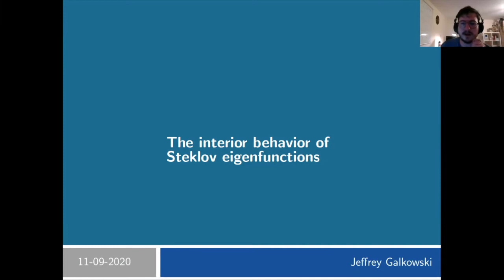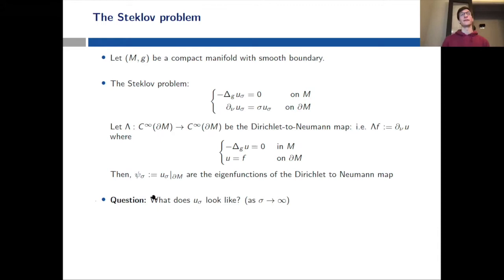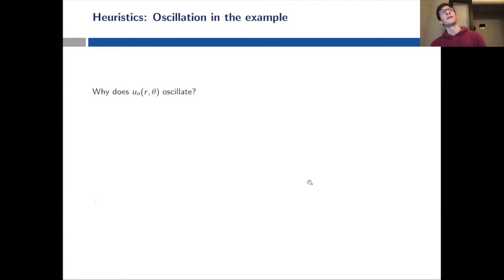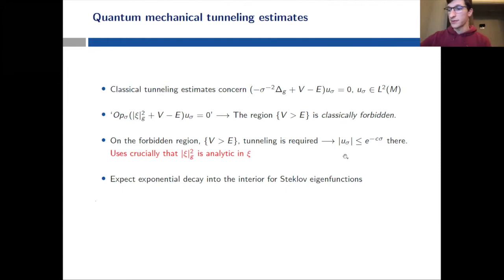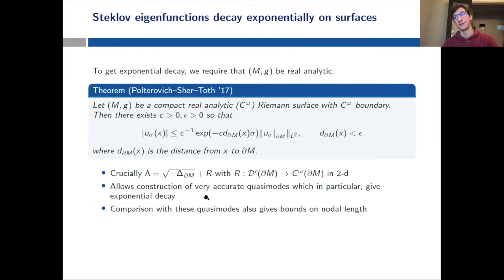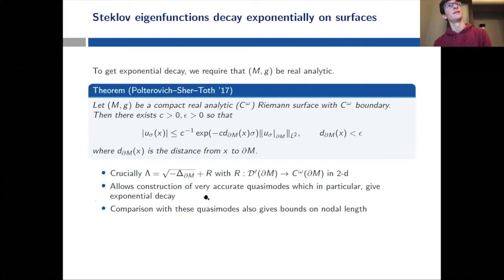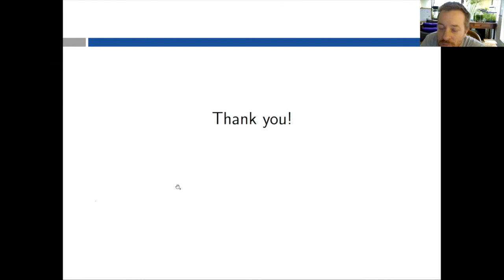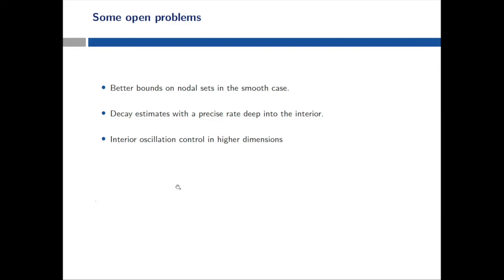The interior behavior of Steklov eigenfunctions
Séminaire Spectral geometry in the clouds seminar (9 nov. 2020 / Nov. 19, 2020)

Jeffrey Galkowski (University College London, UK)
The interior behavior of Steklov eigenfunctions (vidéoconférence)

Abstract / Résumé : The Steklov problem consists of studying the eigenvalues and eigenfunctions for the Dirichlet to Neumann map on a compact manifold, M, with boundary. While the high energy behavior of the eigenfunctions on the boundary of M resembles that of high energy Laplace eigenfunctions, their behavior in the interior of M is very dierent. In this talk, we discuss the decay and oscillatory properties of these eigenfunctions in the interior of M.